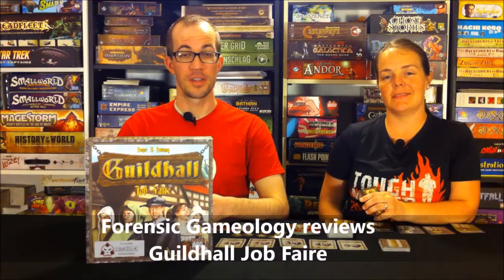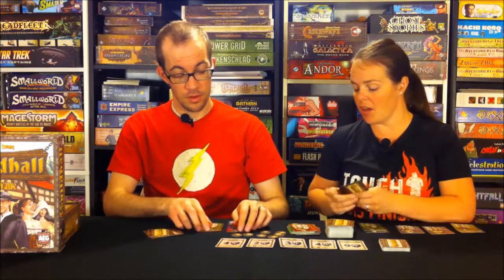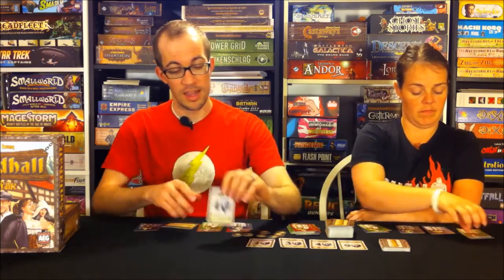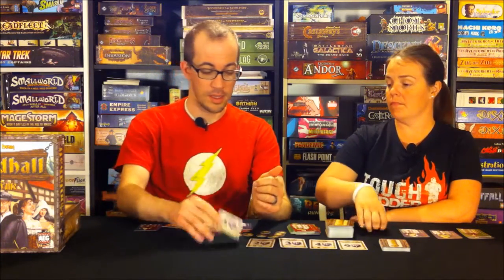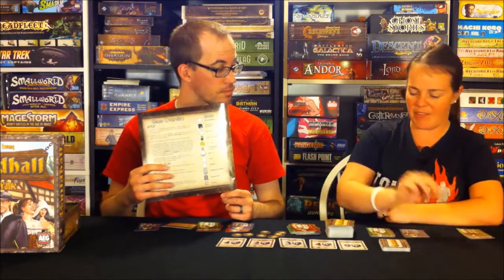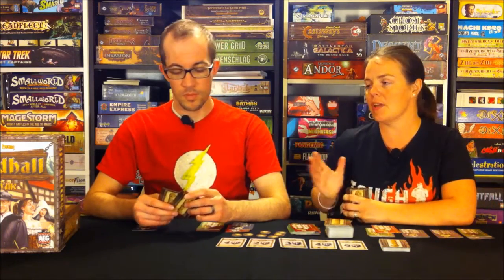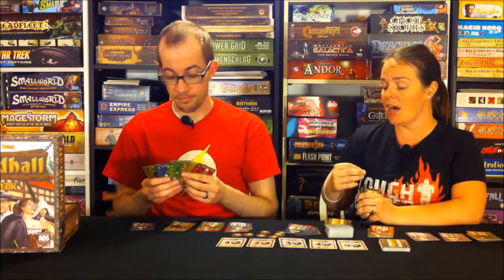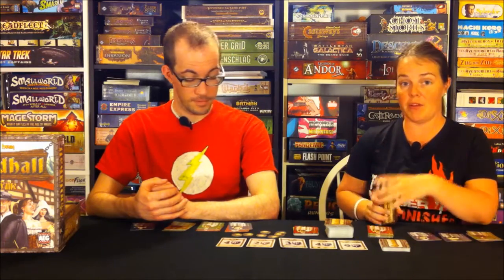Guildhall: Job Faire - A Forensic Gameology Review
ToMolly talk about Guildhall Job Faire in this board game review.